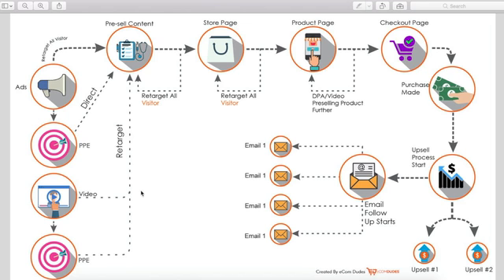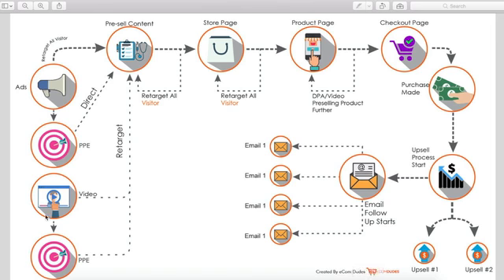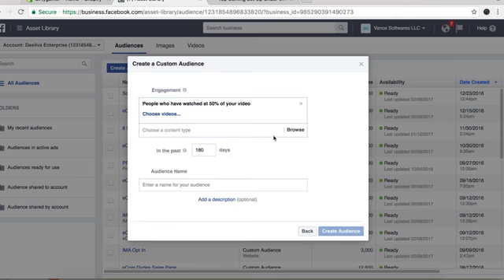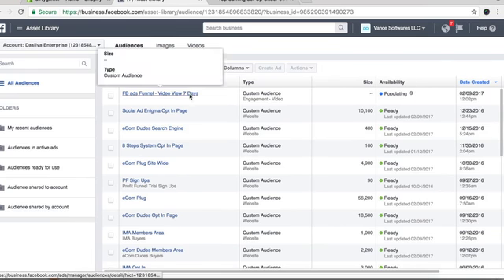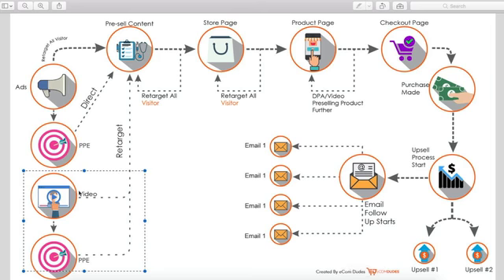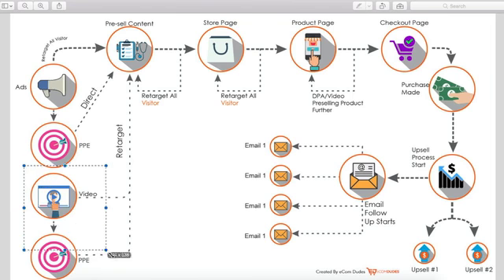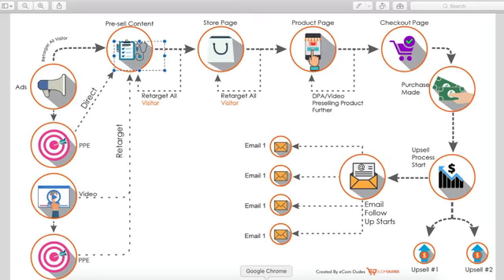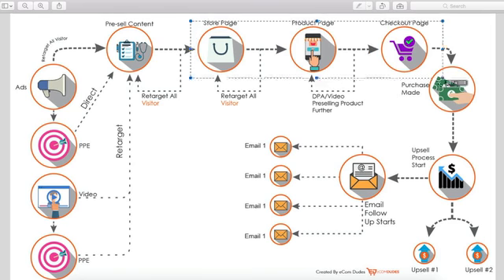EDA Presell System Cheat Sheet